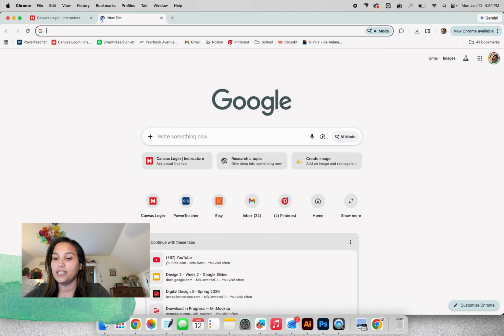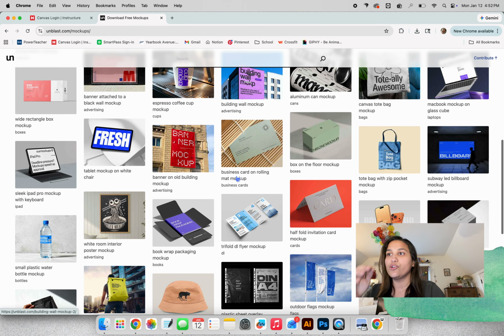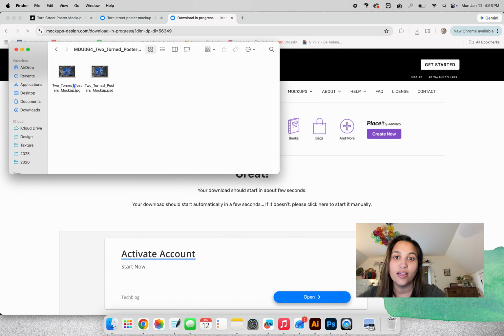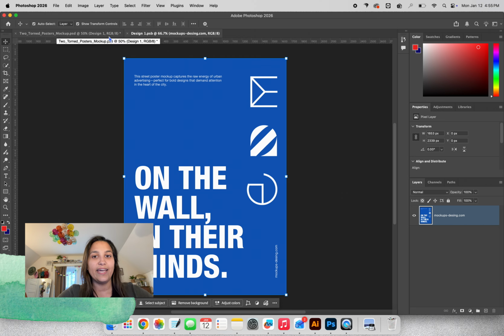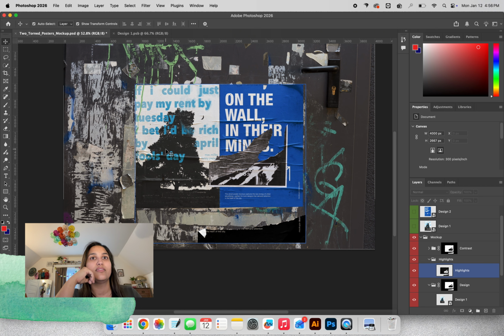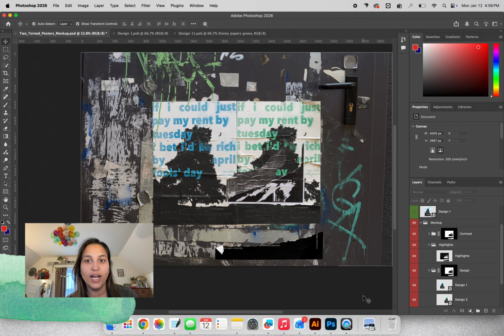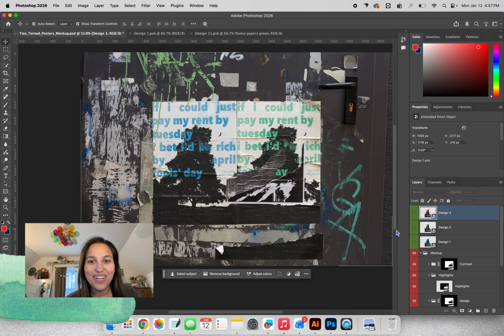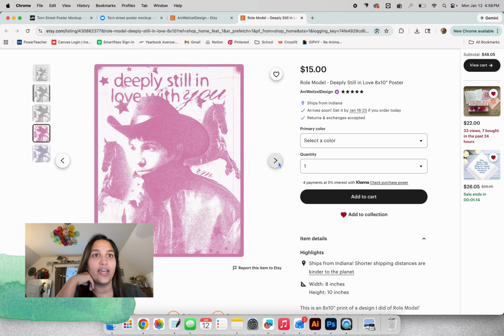EASIEST Way to Create MOCKUPS in Photoshop! 2026!